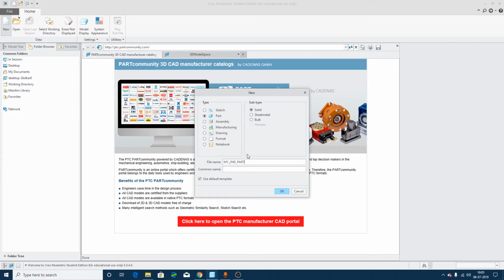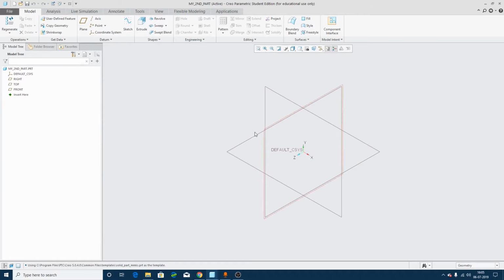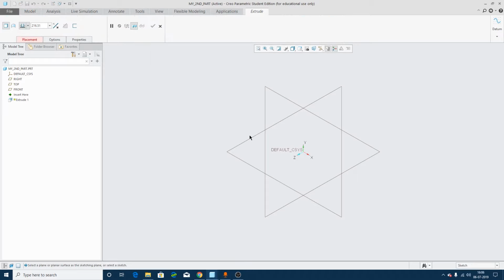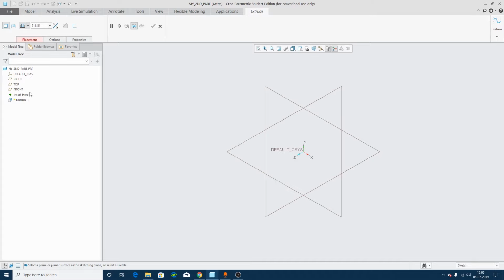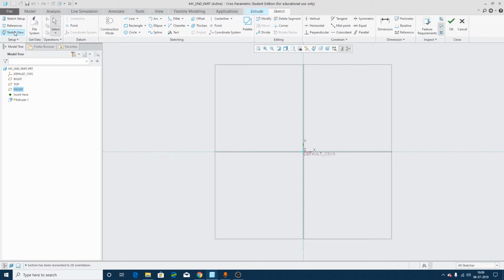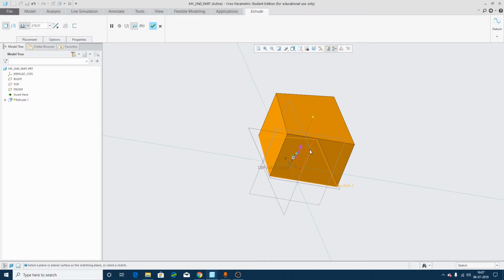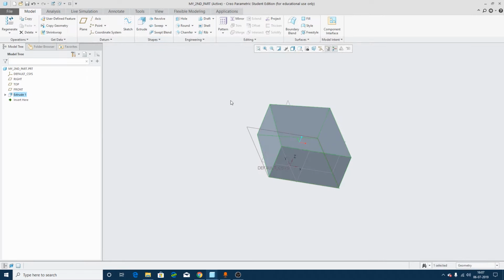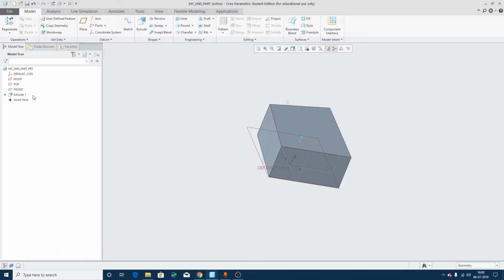creo parametric 6.0 tutorial | Creo Extrude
Creo Extrude, In this video, we explain about Embedded sketch and extrude. and ste[ by step procedure of doing it.